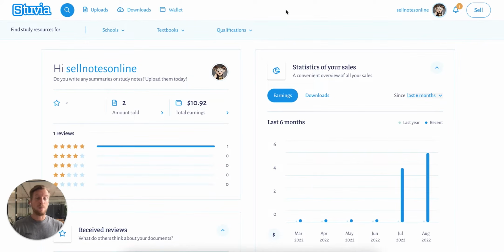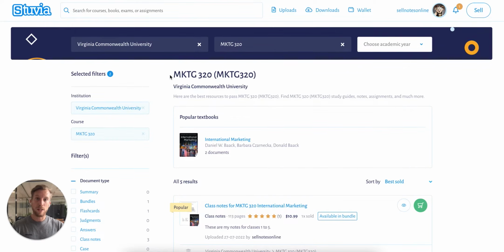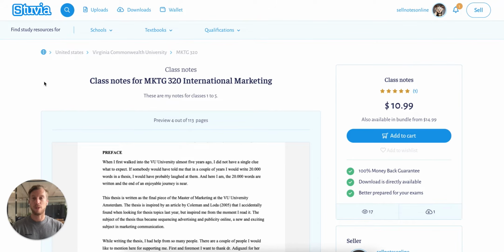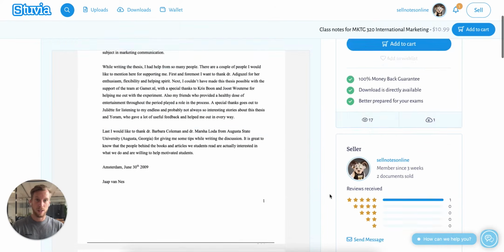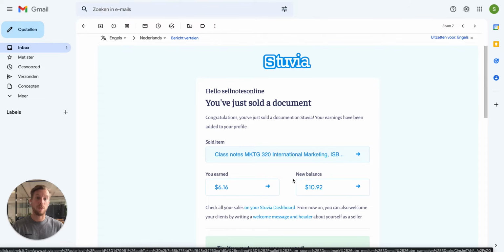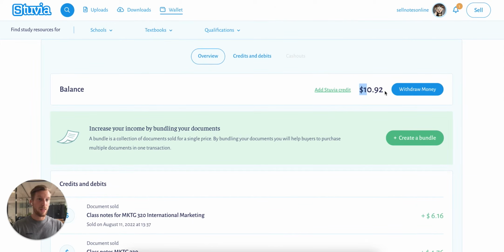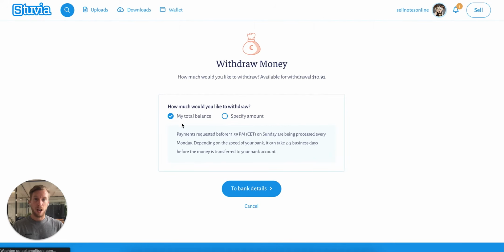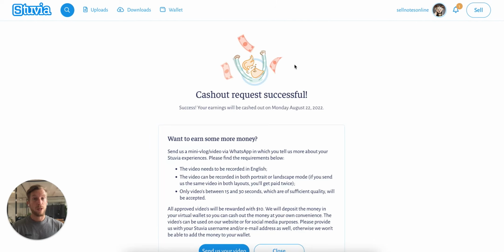Stuvia Seller Tutorial #1: Selling on Stuvia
In this tutorial, you can quickly learn how easy it is to start selling on Stuvia.

00:00 Stuvia Seller Tutorial #1: Selling on Stuvia
00:21 How do I properly upload a document?
01:10 How will potential buyers find my document?
01:42 What does my advertisement look like?
02:11 What happens when I make a sale?
02:26 How do I cash out?
We’re happy to welcome you to the YouTube channel of Stuvia! We’re an online learning platform where you can sell and share your revision notes to your fellow students. Your revision notes, summaries, flashcards, study guides and other study resources are worth money.

Follow Stuvia on our platforms!